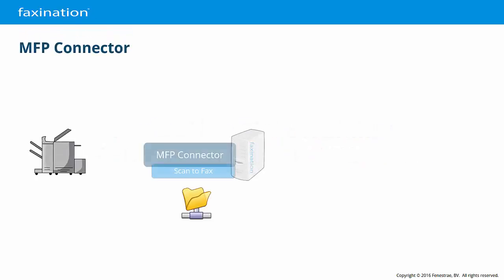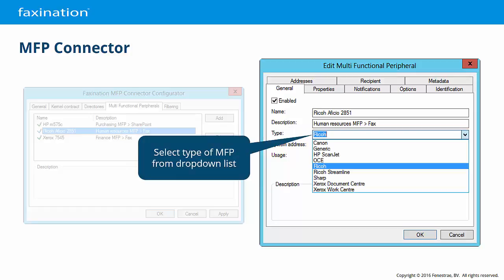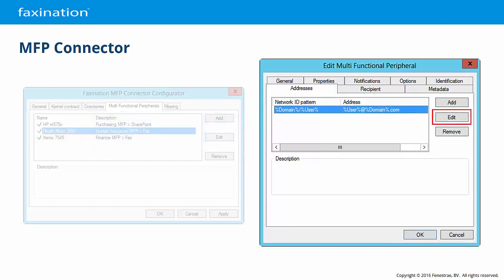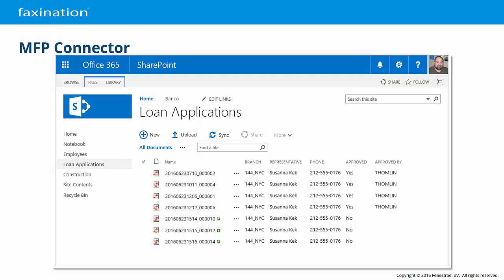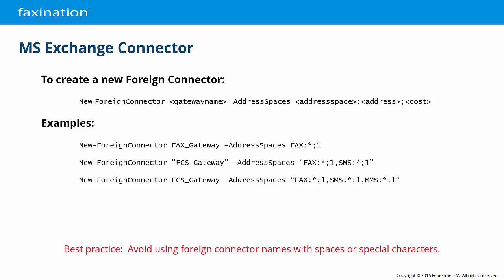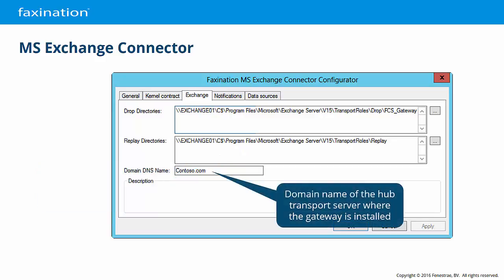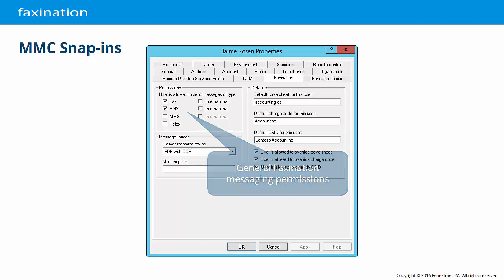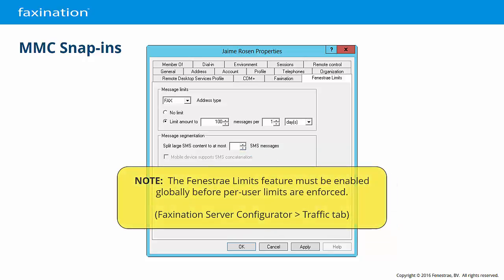Faxination Certification Training - Part 14 - MFP Connector & MS Exchange Connector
Welcome to the Faxination 2016 video training series.  Senior Technical Consultant Mark Warbington takes you through this video training covering all of the aspects surrounding Faxination 2016.  This video covers: MFP (Multi-Functional Peripheral/Copier) connector and MS Exchange connector (Email).